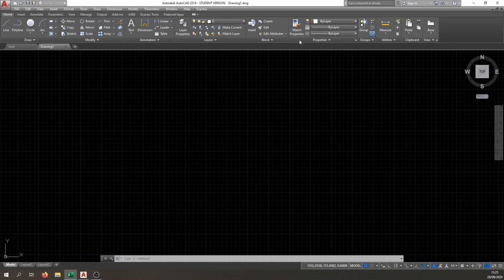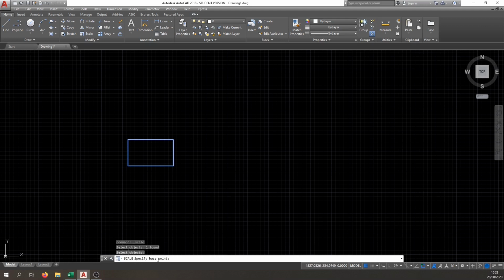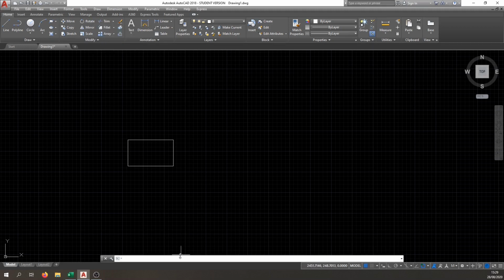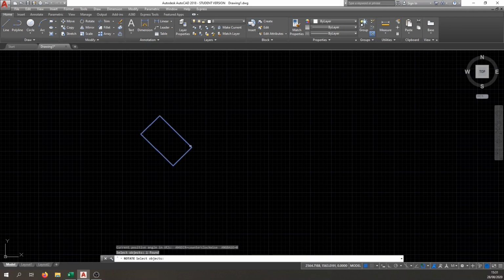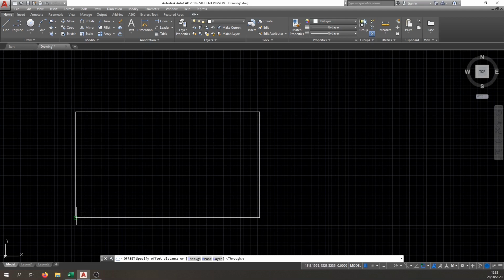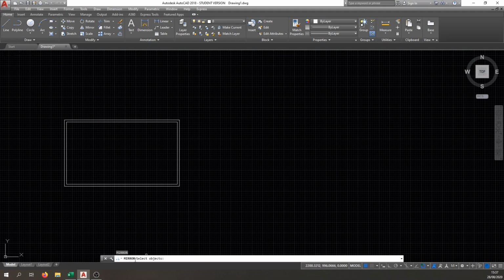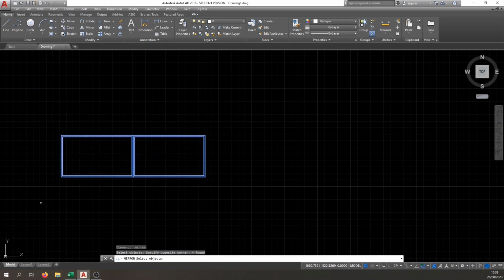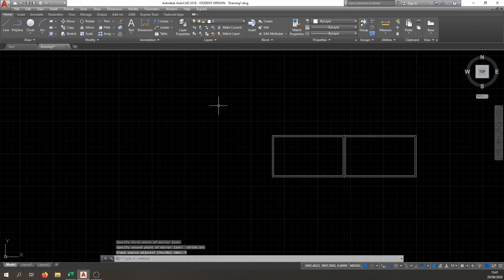L6 Modifying commands 1